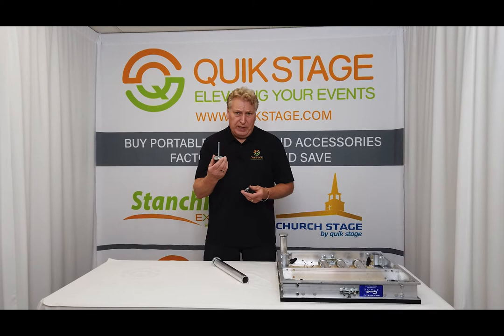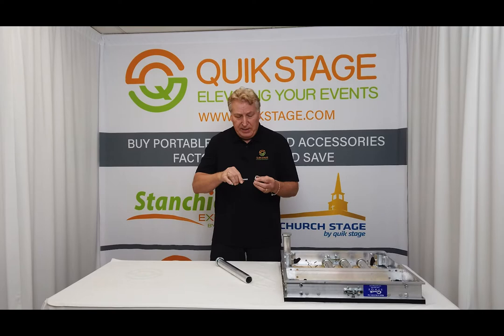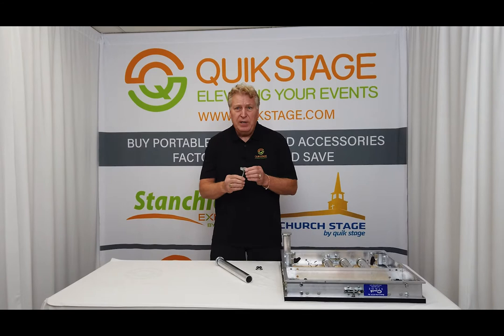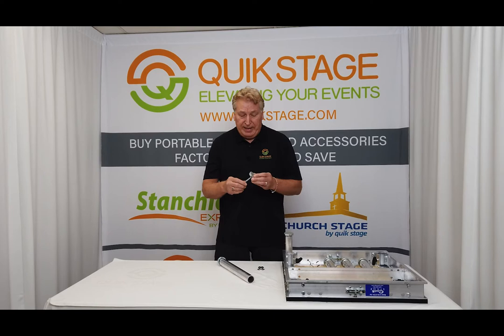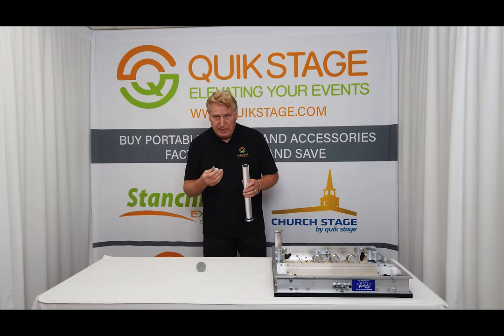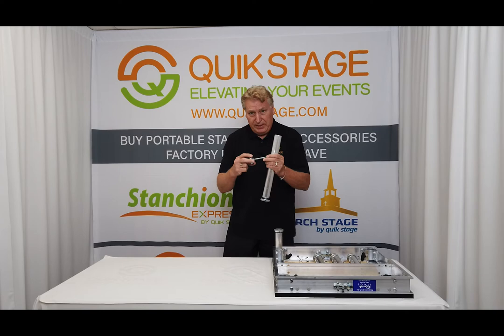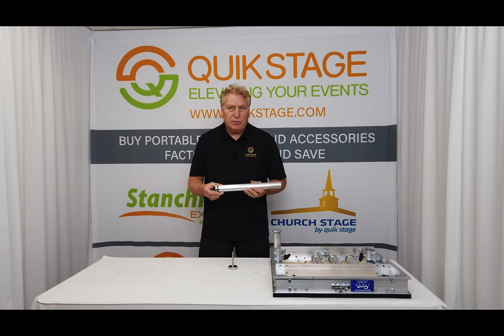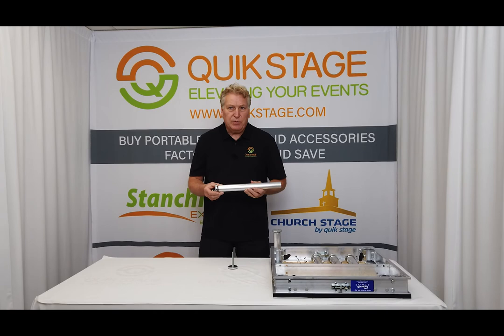Quik Stage Screw Feet